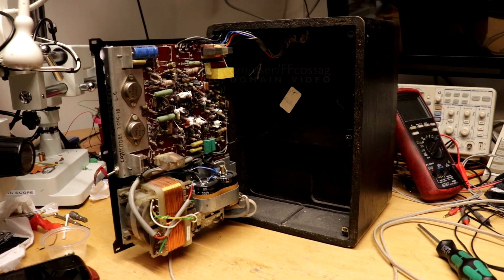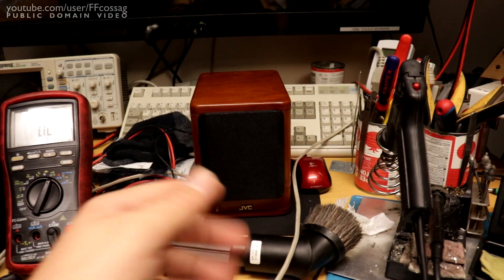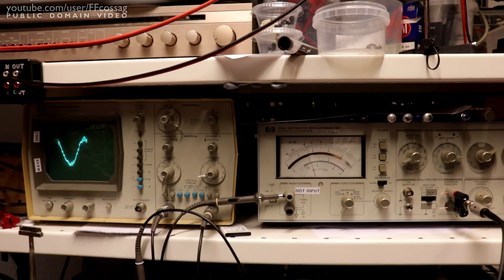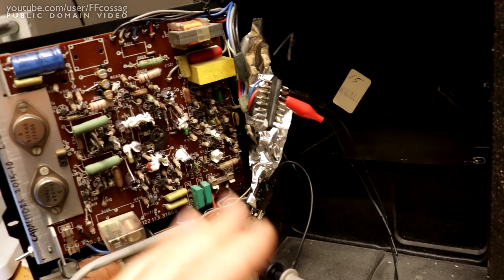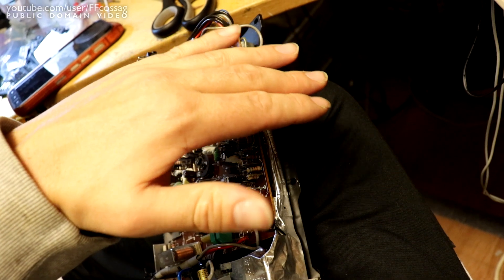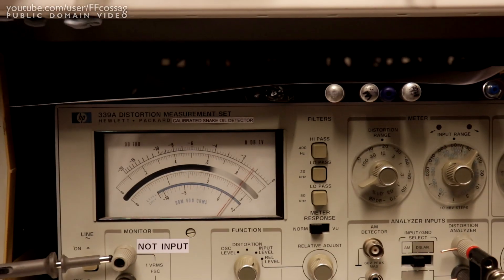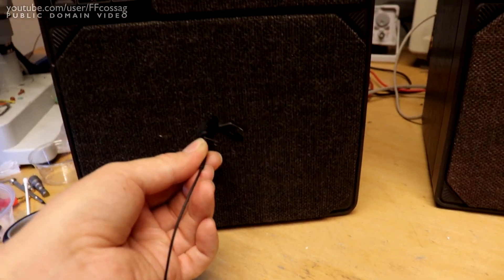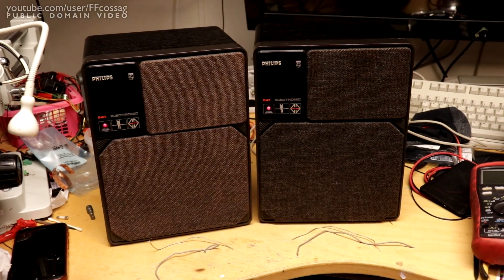Philips 541 MFB: Hum fix!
In my speakers, the signal wire from the input board to the amp board was way too long and routed along the tranformer wires. This caused the speakers to be very noisy when set to the "Pre-amplifier 1V" setting. Rerouting the wires away from the AC wires and cutting the slack off remedied the issue.